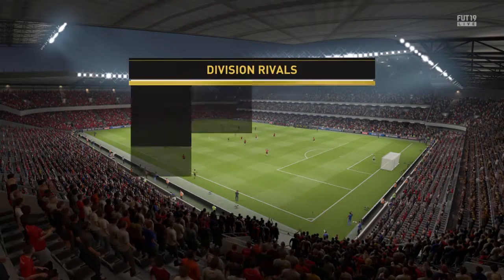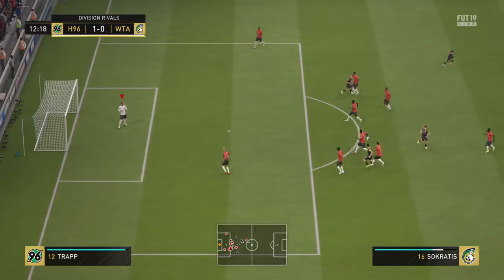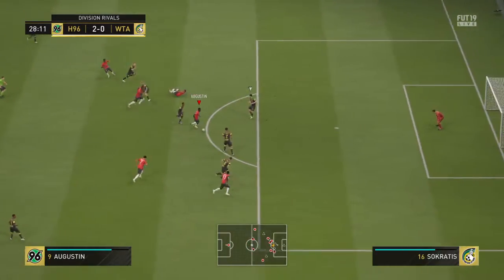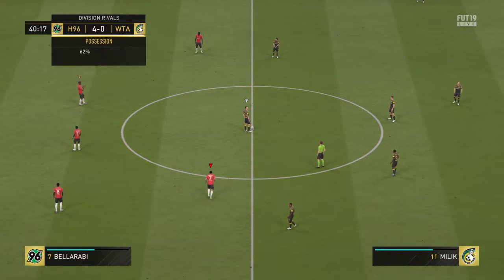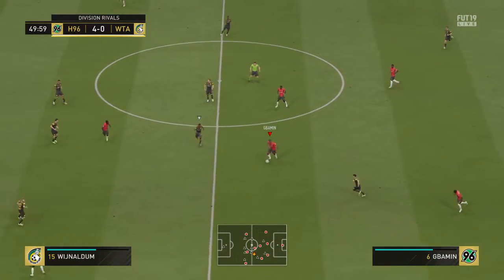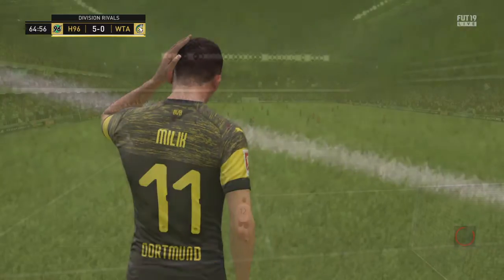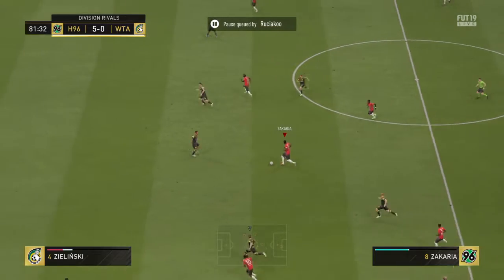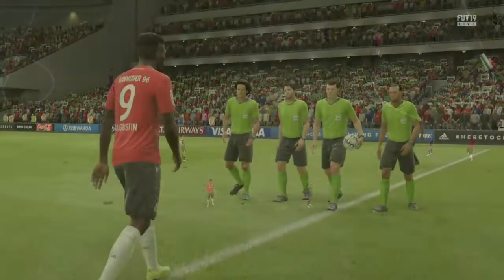FIFA 19 FUT Division Rivals Game 11 October 2018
Gnabry, Augustin, Bellarabi
Gbamin, Bruma, Zakaria
Wendell, Diallo, Akanji, Mbabu
Trapp